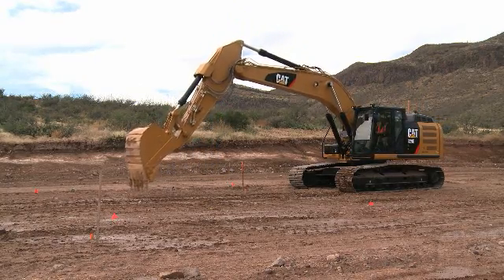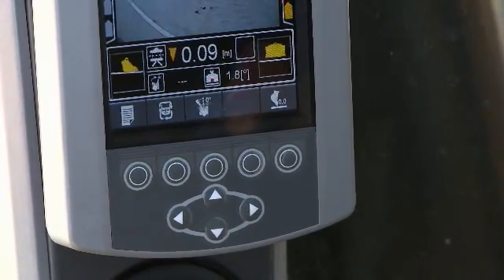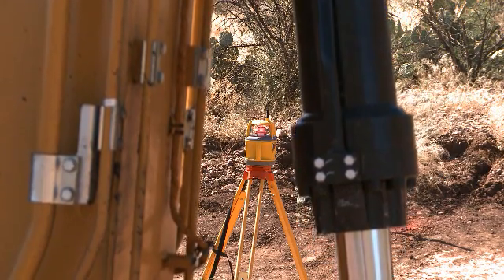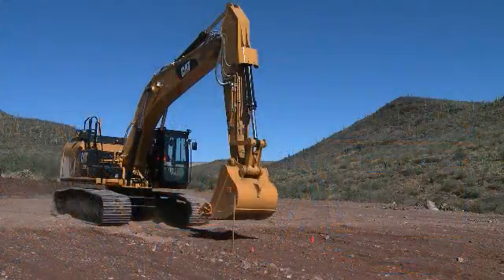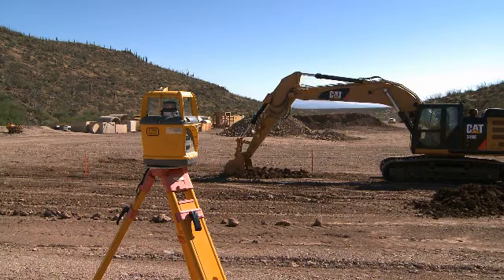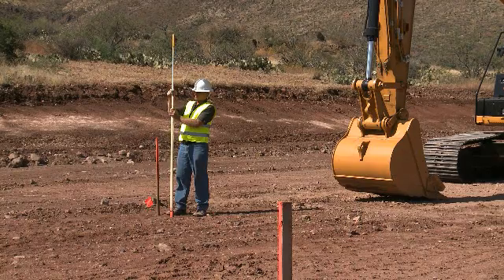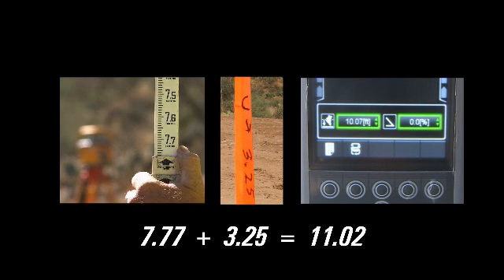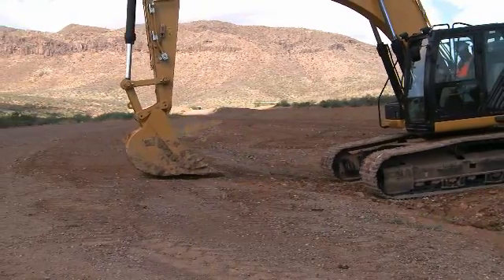Cat® Grade Control for Hydraulic Excavators - Basic Operation Using Laser Receiver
Learn about the basic operation of a Hydraulic Excavator with Cat Grade Control features including laser catcher. This includes touchpoint, laser, level and slope controls.  Also includes laser catcher controls.  for more information.